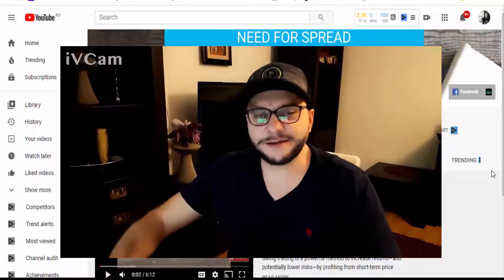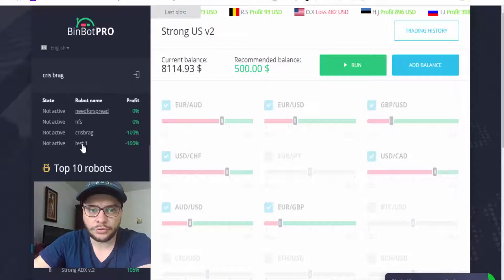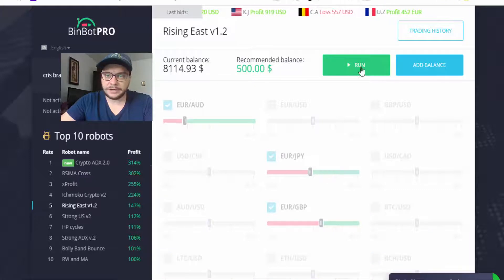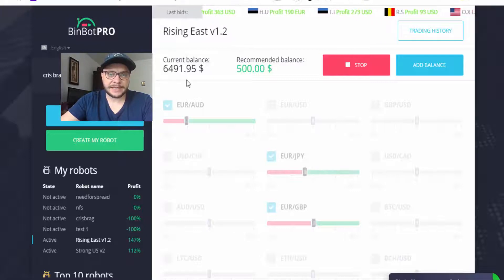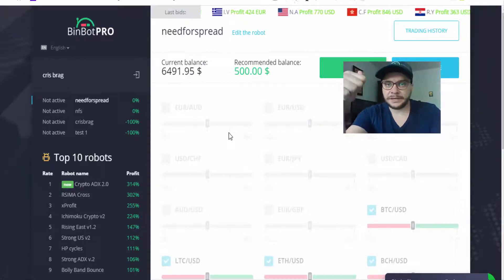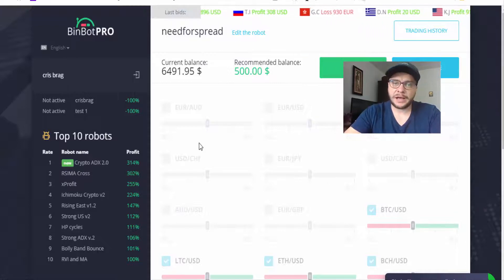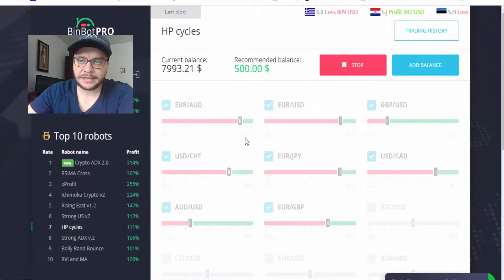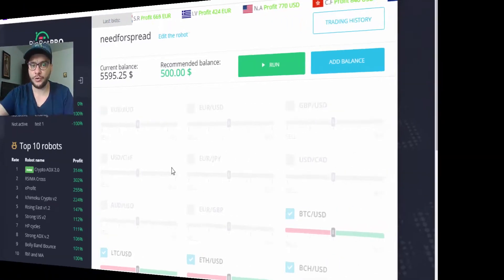How To Use Bin Bot Pro For Quick And Consistent Profits? (live session)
Bin Bot Pro Binary Options Trading Software(the USA and Canada traders accepted)

U.S. and Canada traders accepted!

In this video, i will make a review about the new released app BLW Turbo Strategy.

Do you need a crypto wallet? I am using the most trusted and legit crypto wallet, Coinbase.

When you initiate a buy or sell of $100 USD or more (or 100 USD equivalent of your domestic currency) within 180 days of opening your account, you will receive a 10 USD (or 10 USD equivalent of your domestic currency) referral bonus when the order completes. Orders can take up to 4 business days to complete.
Founded in June of 2012, Coinbase is a digital currency wallet and platform where merchants and consumers can transact with new digital currencies like bitcoin, ethereum, and litecoin. We're based in San Francisco, California.

Bitcoin is the world's most widely used alternative currency with a total market cap of over $100 billion. The bitcoin network is made up of thousands of computers run by individuals all over the world.

Forex Trendy is a type of computer software program that scans trends in the market using an algorithm.
In this Forex Trendy review, we’ll learn exactly how it works and what you can expect in terms of ease of use and whether or not it can help to give you an edge on the market.
Overview
A relatively new forex trading interface, Forex Trendy hit the market just five years ago. This software-driven system will analyze and monitor trends in the market, giving the trader the inside scoop on market conditions so they can determine when it’s the right time to pull the trigger on a trade for specific forex pairs.

Since the program can be accessed right after purchase, you can get started monitoring market trends right away.